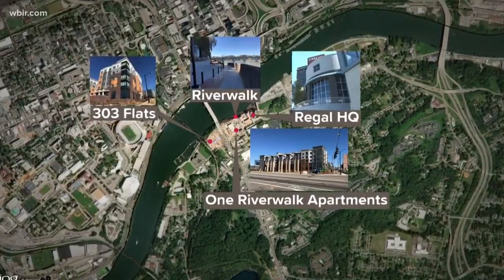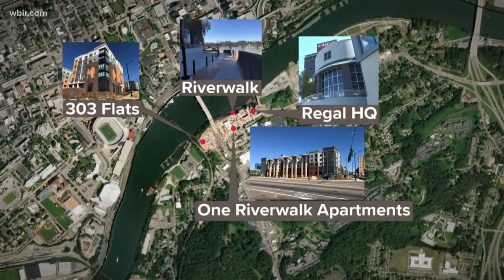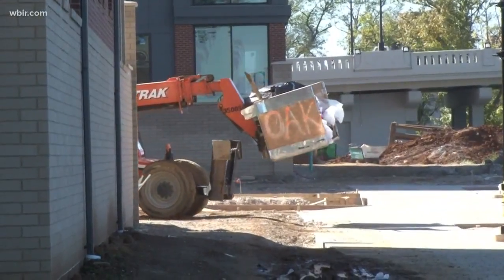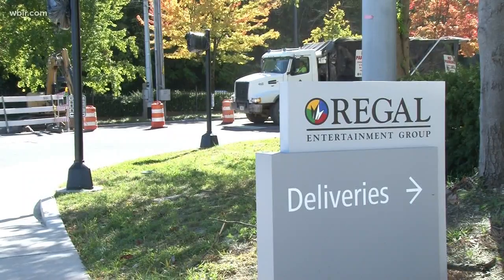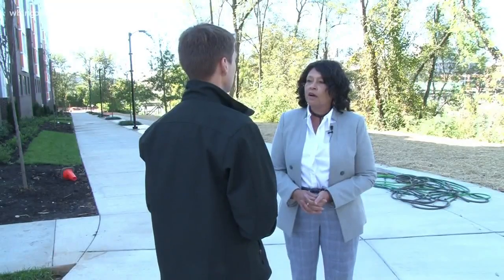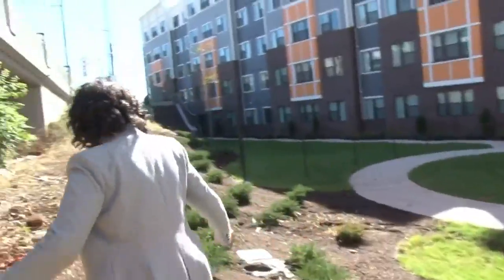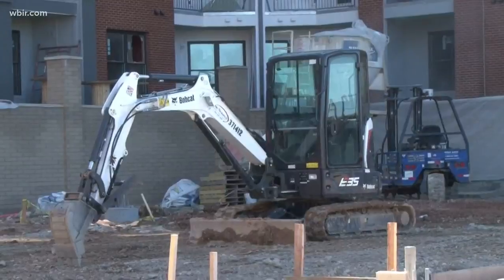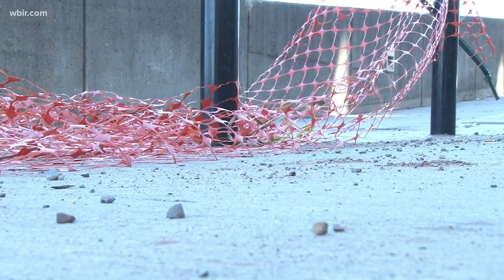South Knox waterfront development nears completion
Development along the South Knoxville waterfront is coming along.